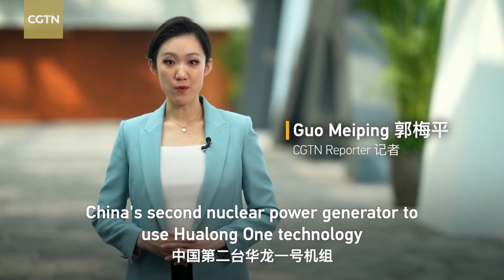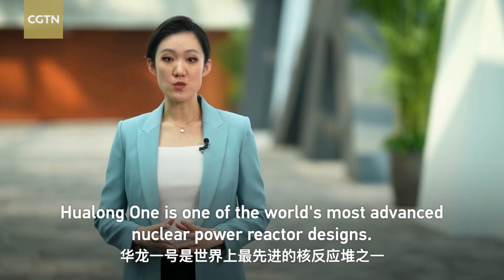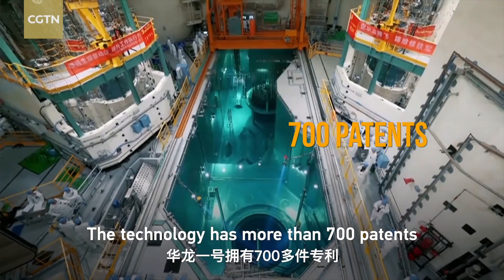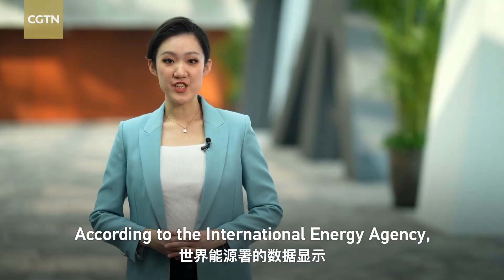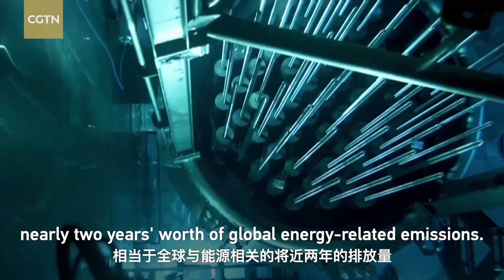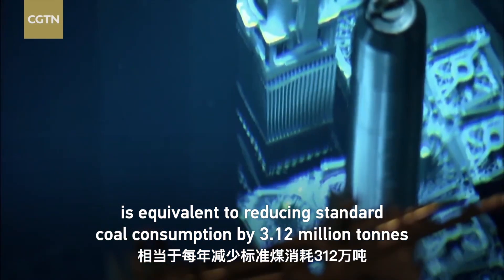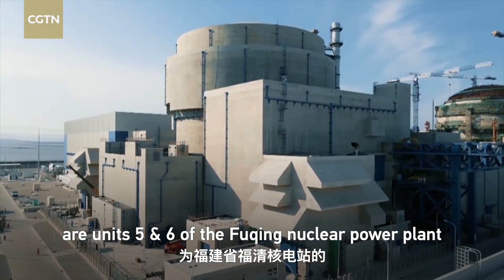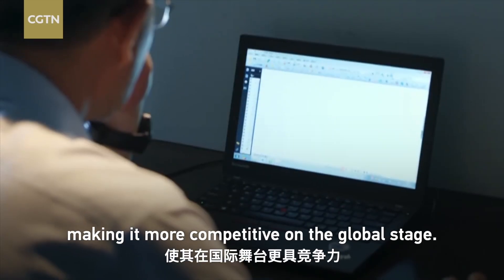Tech Breakdown: Hualong One nuclear reactor helps China meet carbon goals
China's second nuclear power generator to use Hualong One technology launched commercial operations last Friday, marking another milestone in the commercialization of China's home-grown nuclear technology and one more step toward a low-carbon future.